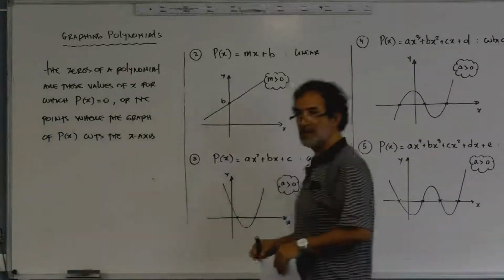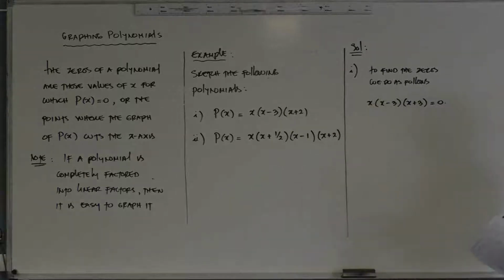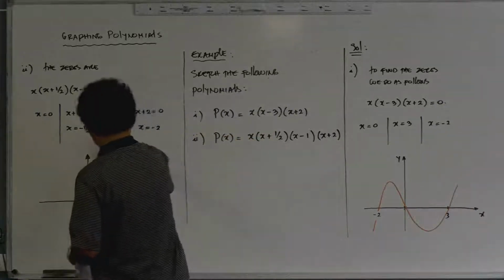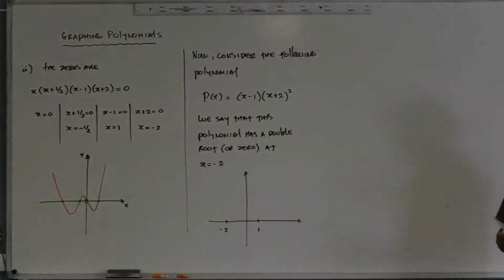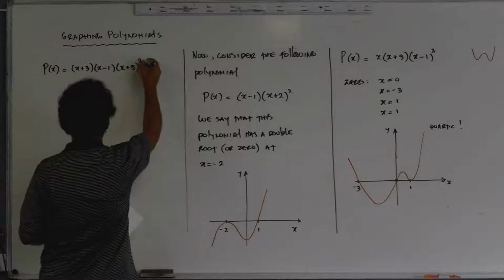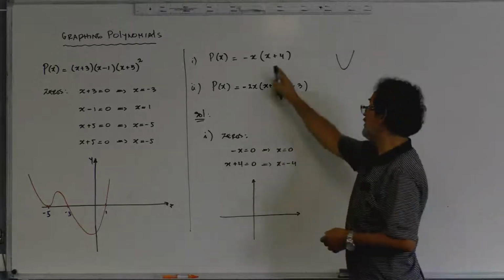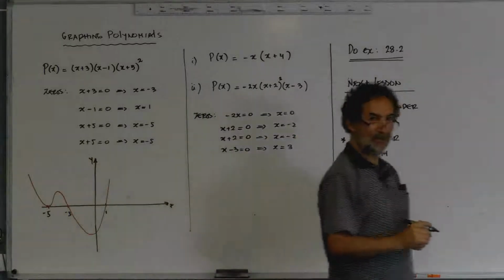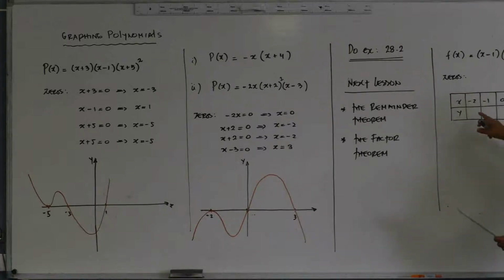Graphing Polynomial - Video 1: Introduction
NSW Mathematics
Mathematics Extension 1
Graphing Polynomials - Introduction
(due to technical problems the sound is missing for about the first 12 minutes)